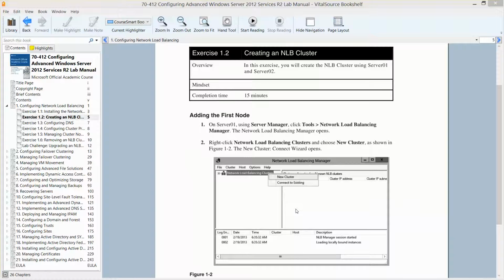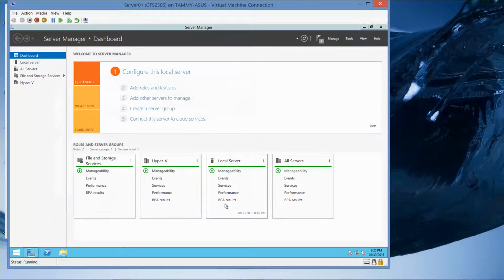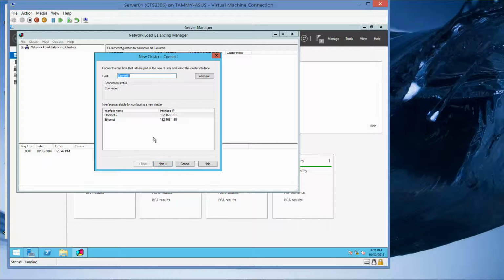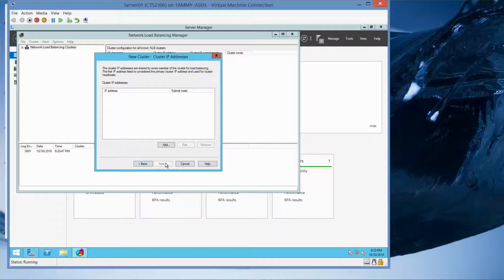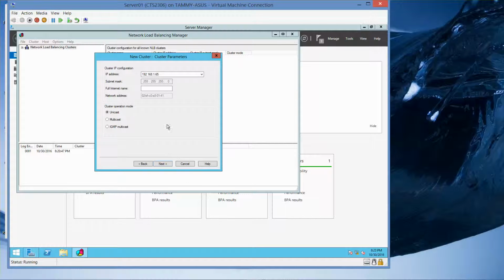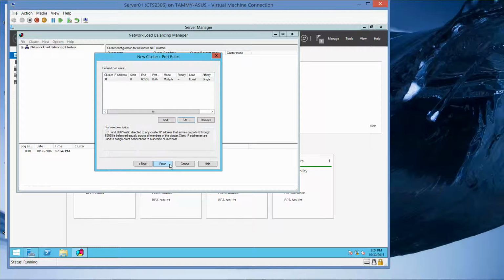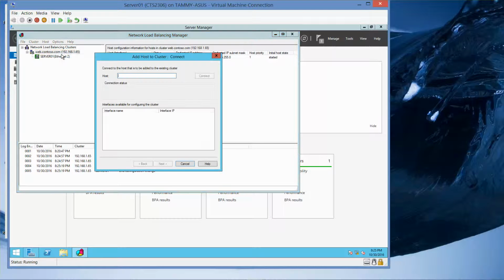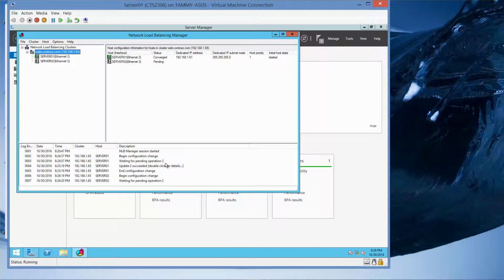70-412 Lab 1 Exercise 1 2 Creating an NLB Cluster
Microsoft Official Academic Course - Lab 1, Exam 70-412, KU Course CTS2106